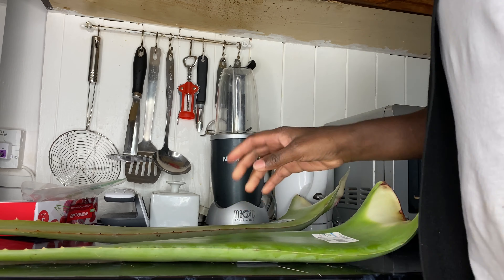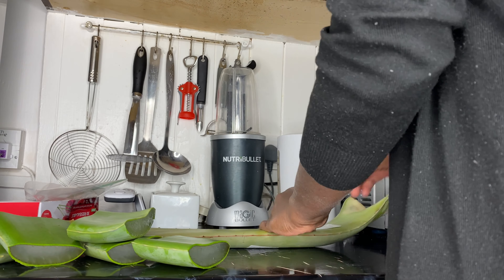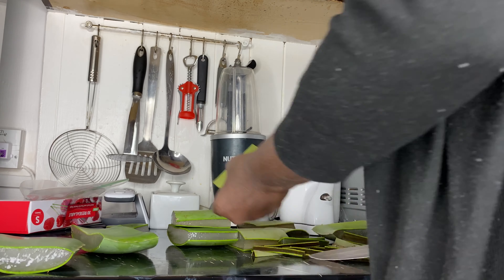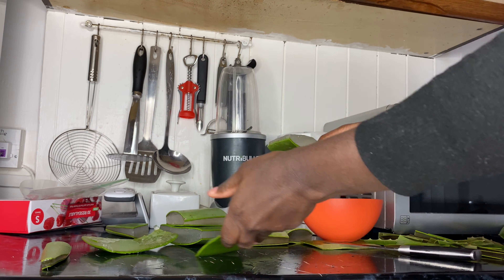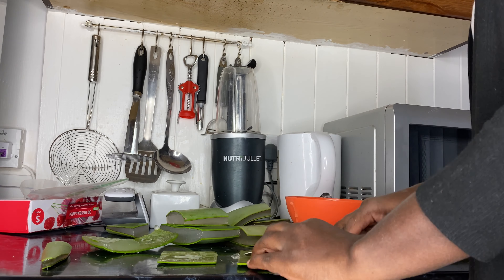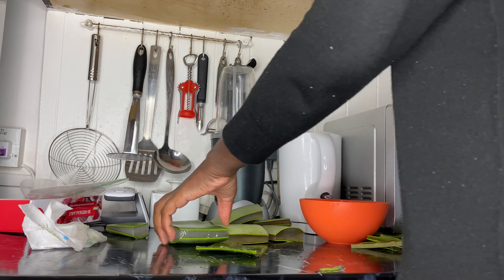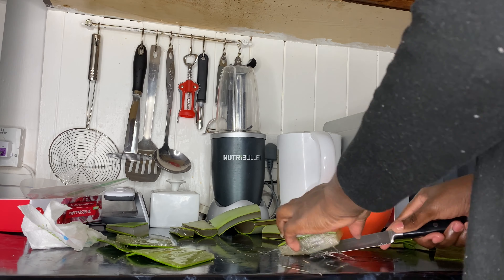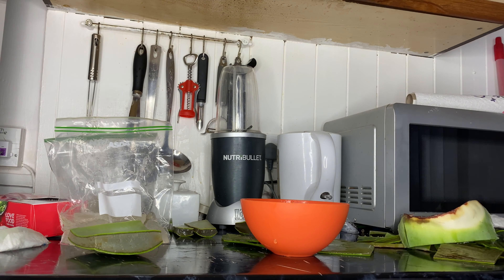How To Buy The Freshest Aloe Vera And How To Store It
Today I am sharing with you how to buy the freshest Aloe Vera and how to store it

Be well and stay safe friends
love
Sandy

how to store aloe vera  how to buy the freshest aloe vera

OTHER ALOE VERA VIDEOS